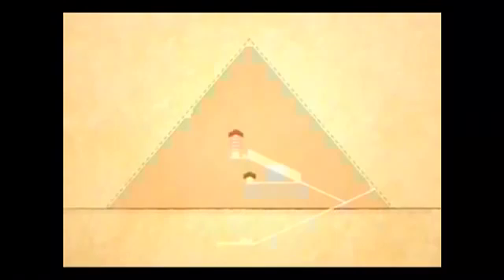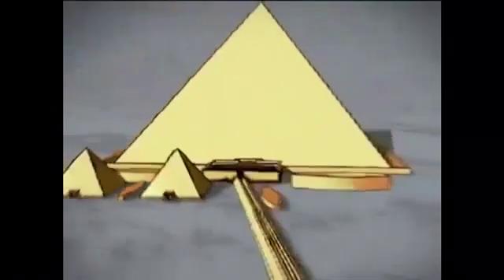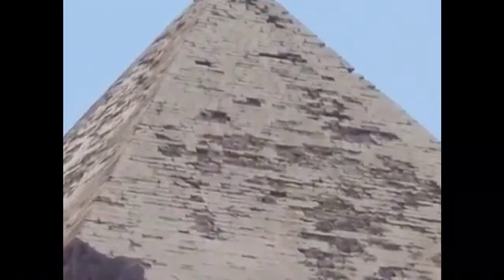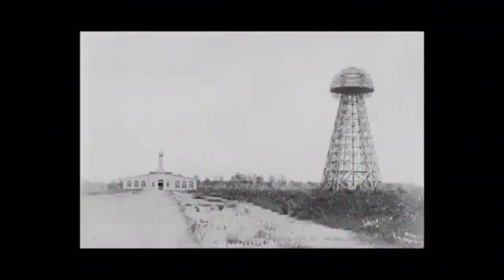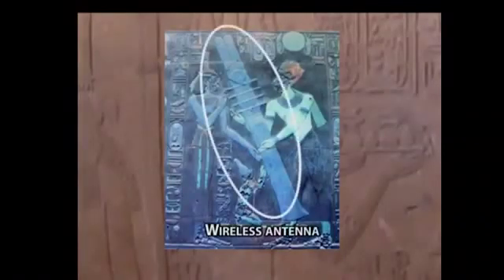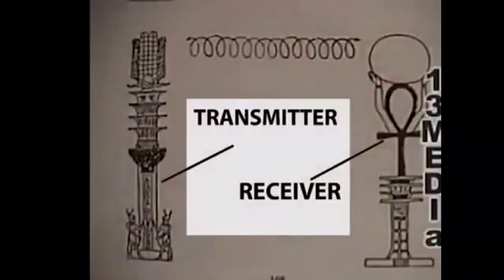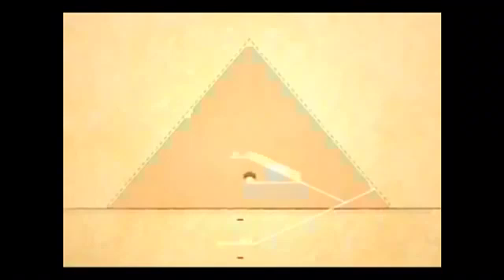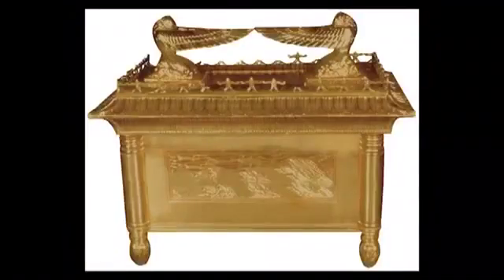TESLA SECRET REVEALED 2015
Gerard Morin
DC, AC and RF